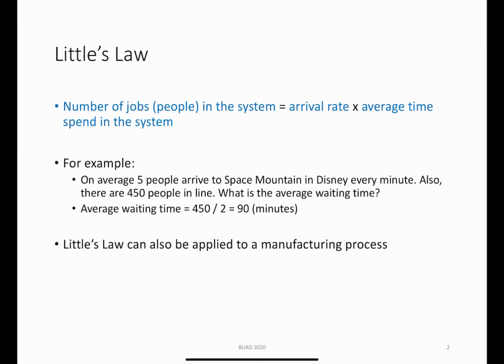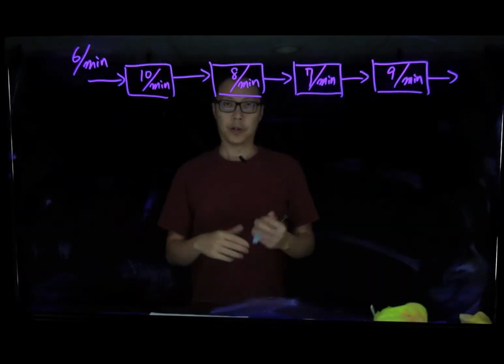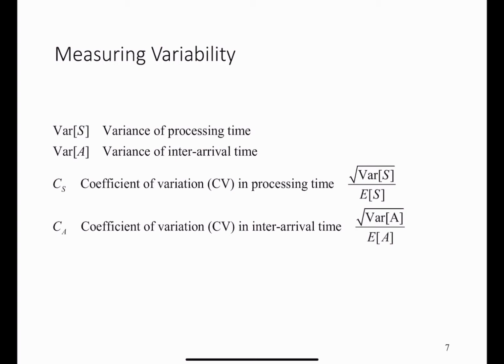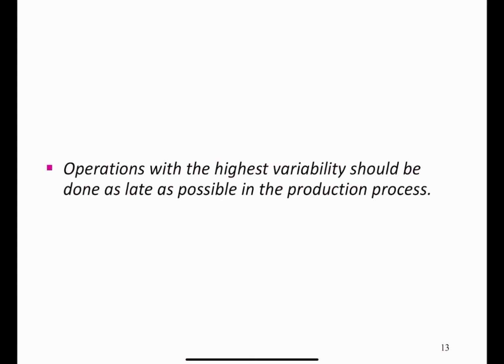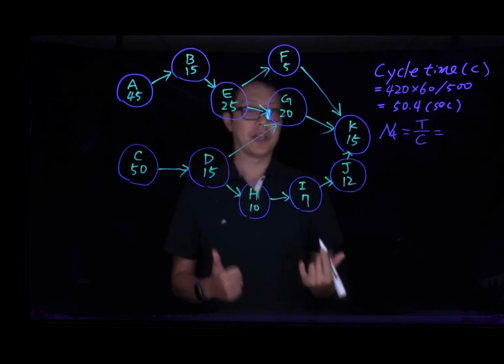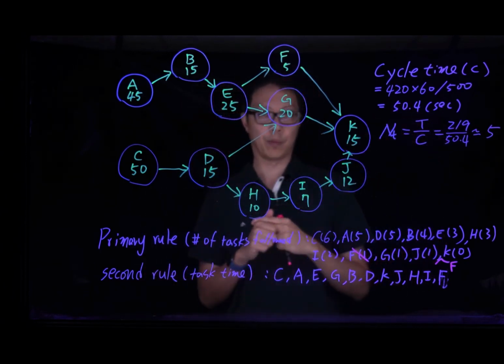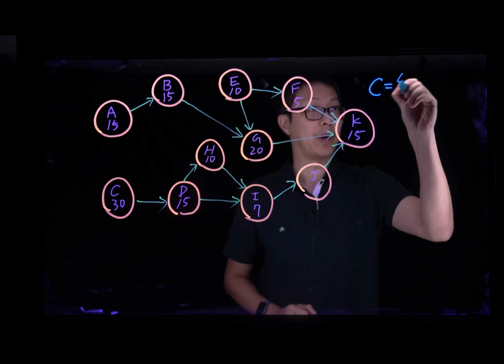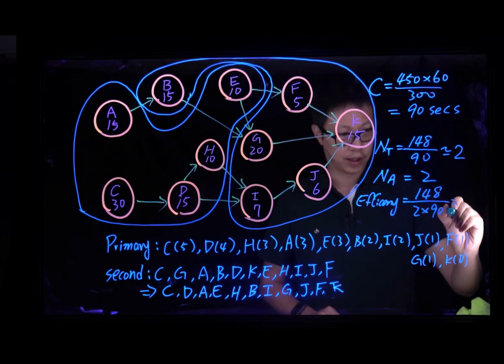L7 - Manufacturing Processes